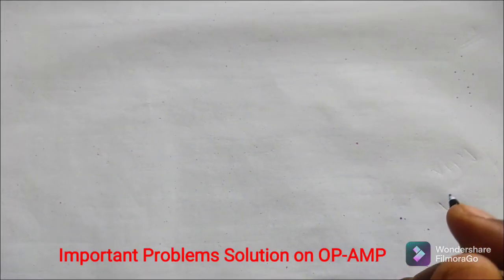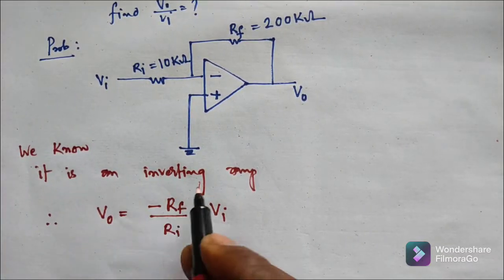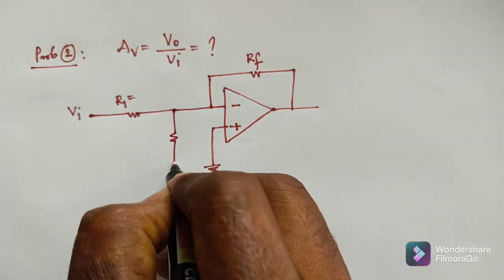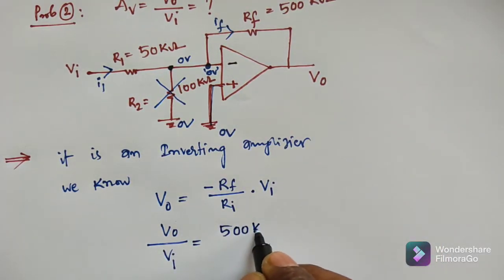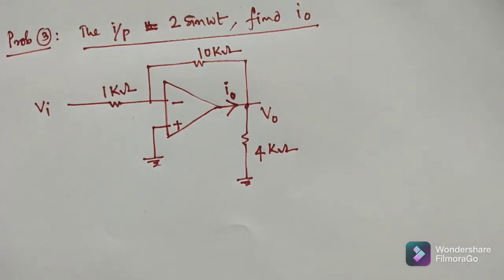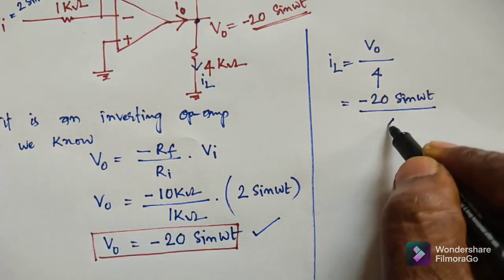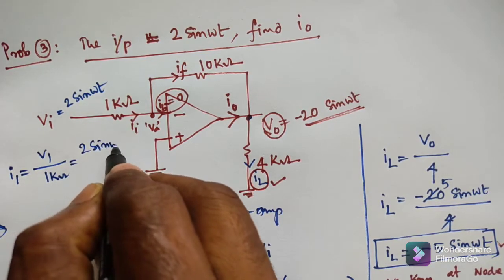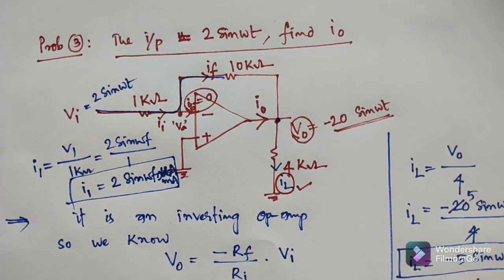Important Problems Solution-1 on OP-AMP || Linear and Digital Integrated Circuits